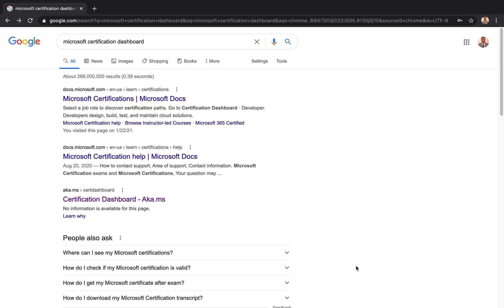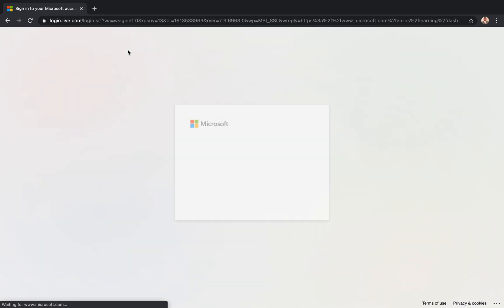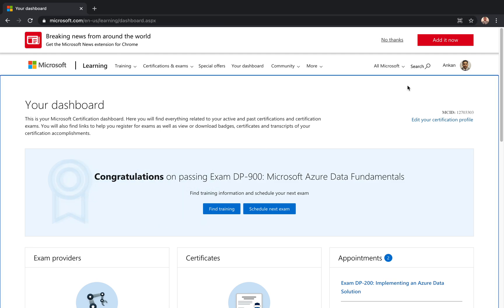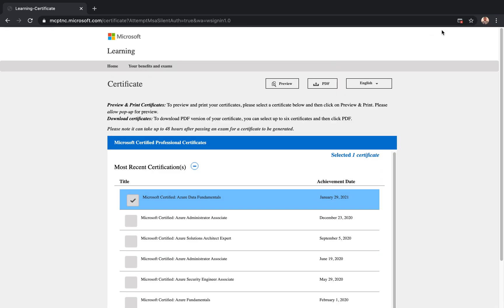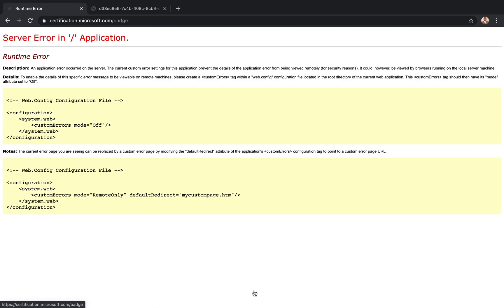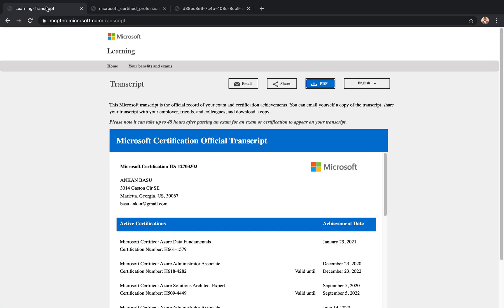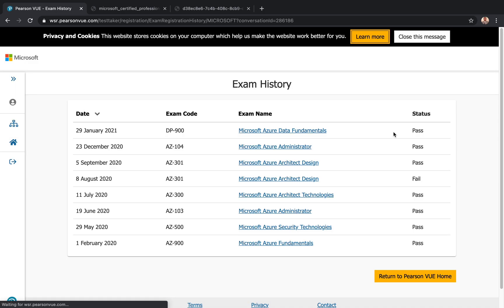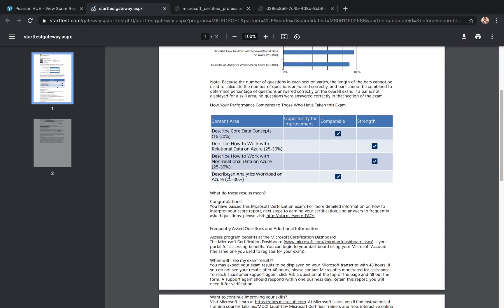How to Download Microsoft Exam Sheet with Score - Pearson Vue, download transcript, certificates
- A lot of times we don't know how to get the raw exam score that we print after completing a certification exam. In this video, I demonstrate how to get your pdf copy of raw exam score.

As a bonus, I also demonstrated how to get to your badges, certificates and even transcripts of all exams along with expiry dates for them.